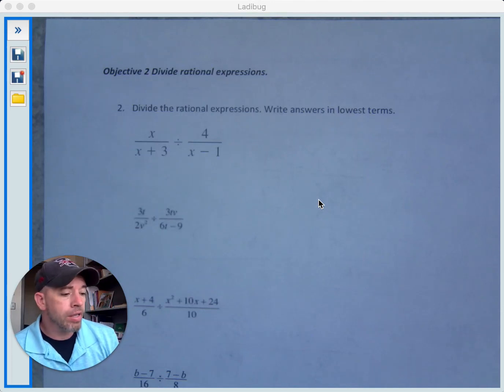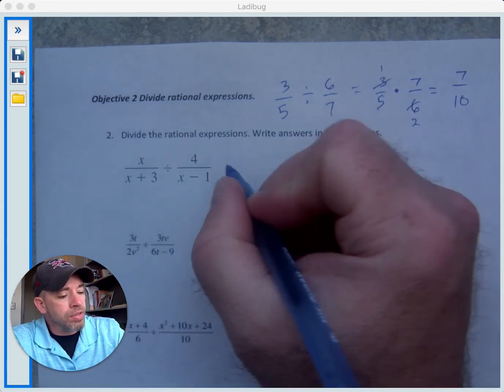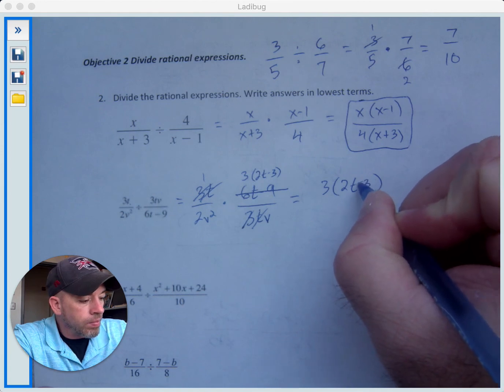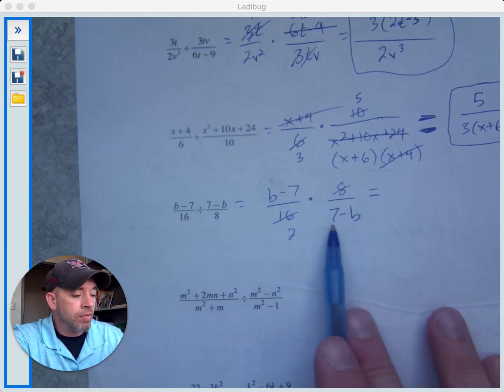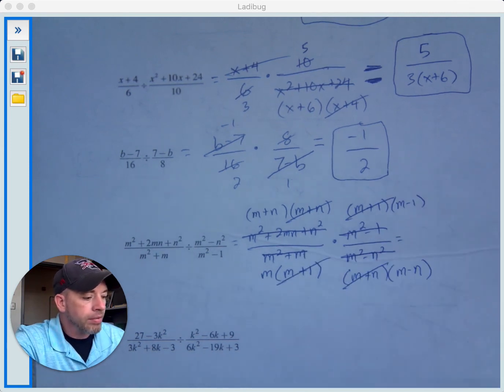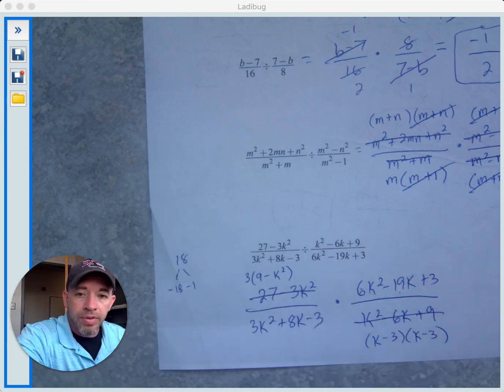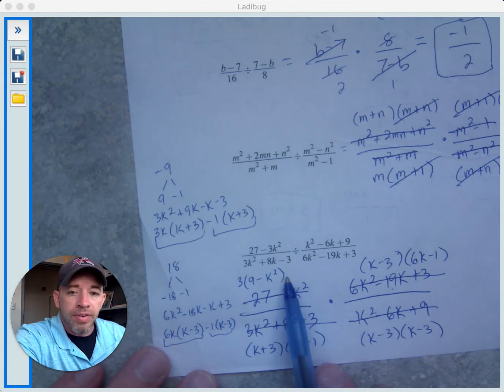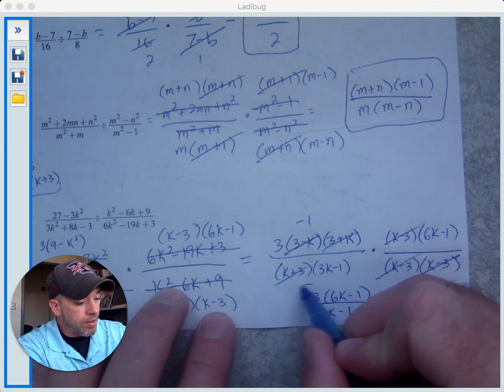6.2 Page 2 Dividing Rational Expressions